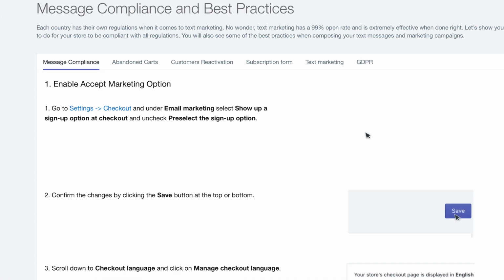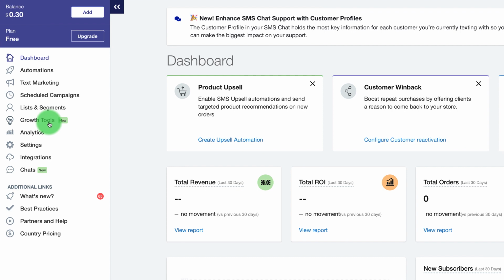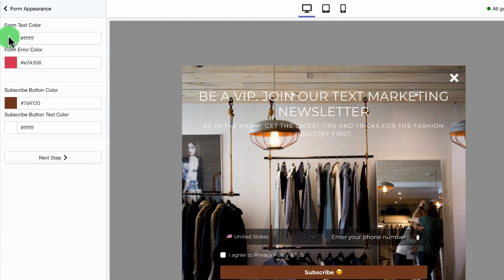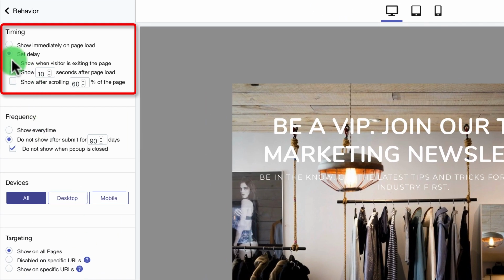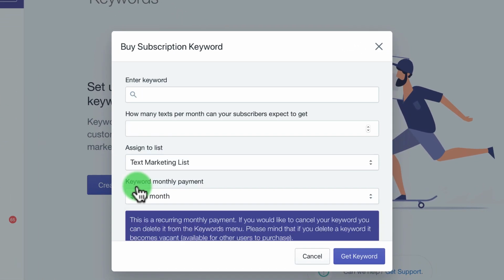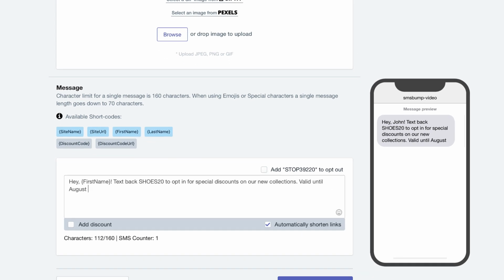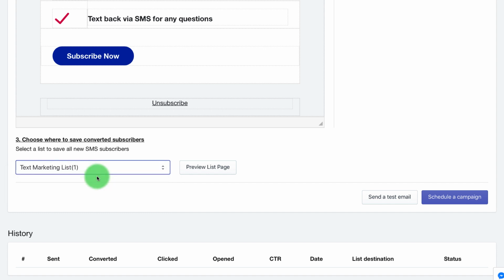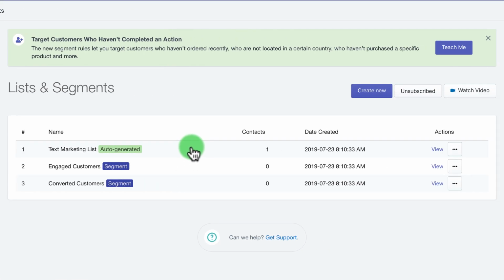How to Grow Your SMS Subscribers Faster Than Ever | SMSBump for Shopify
You have 5 ways to grow SMS subscribers in SMSBump for Shopify. This video will show you how to use them to collect more phone numbers from your online customers and grow your E-Commerce business with SMS marketing campaigns and automations.

1. Checkbox for marketing consent at store checkout
2. Subscription forms: Popups, floating buttons, embedded forms
3. SMS Keywords
5. Subscription page links for each SMS marketing list

What's SMSBump?

The fastest growing SMS marketing app for Shopify. SMSBump is a marketing & conversion software that delivers stunning ROI and profits due to the extremely low costs and high customer engagement.

E-Commerce stores achieve spectacular results in converting thousands of customers and get insanely higher conversion rates and ROI compared to email marketing.